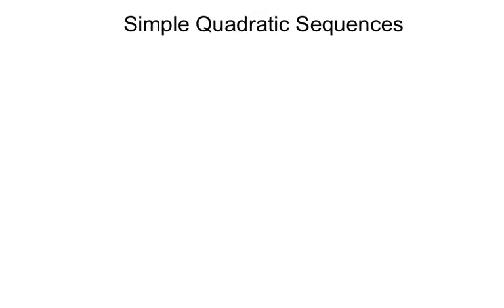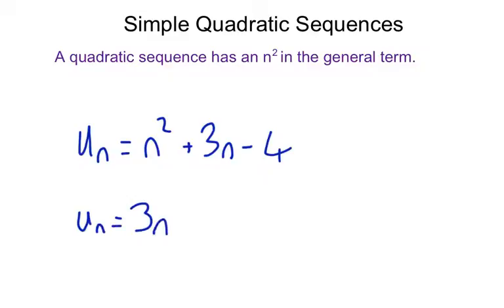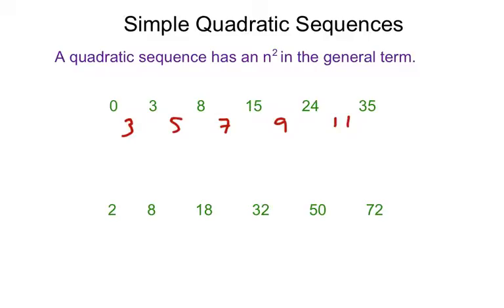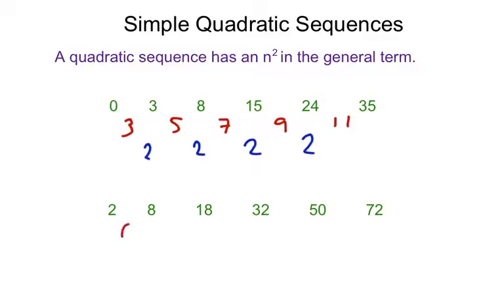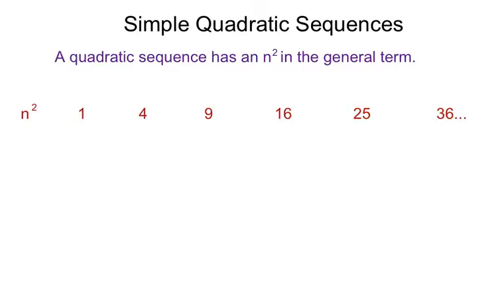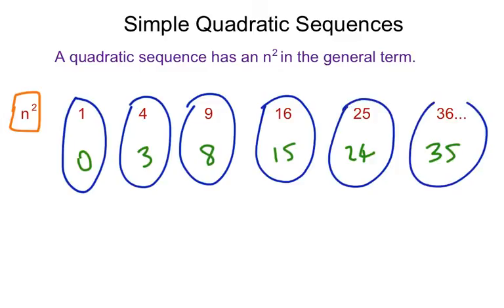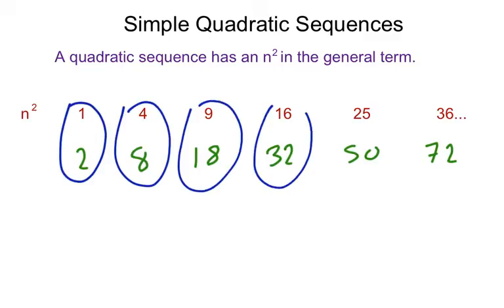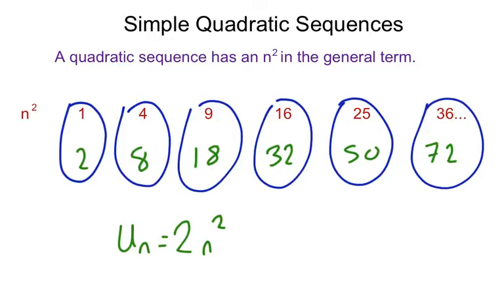Simple Quadratic Sequences